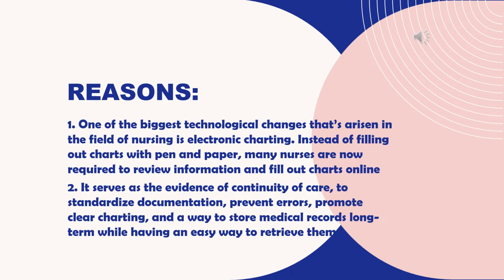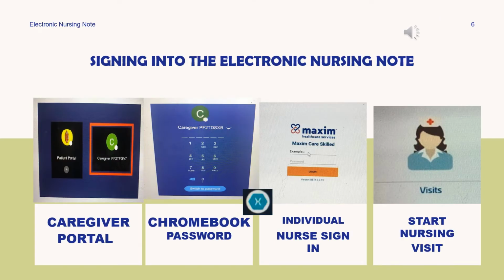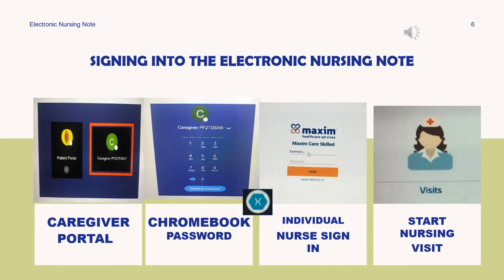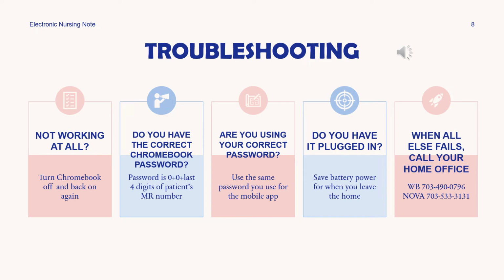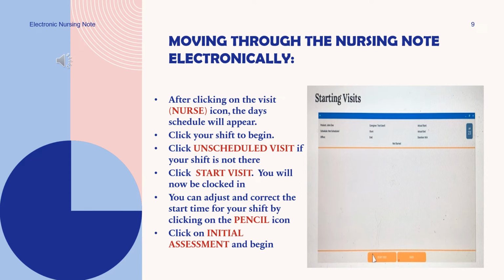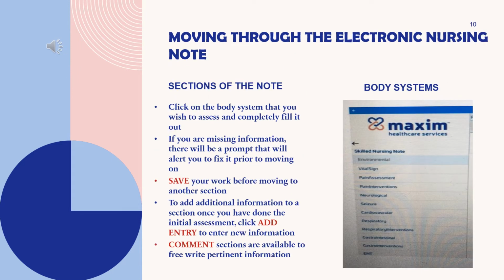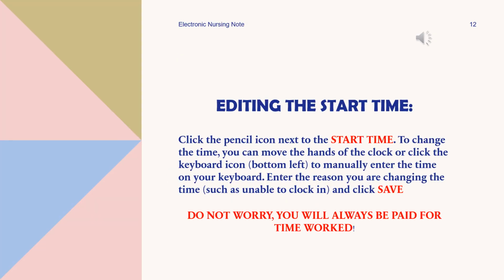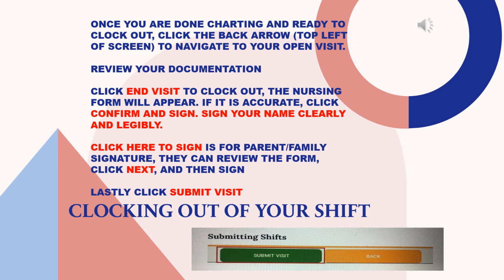FINAL VIDEO Guided Learning for Electronic charting of nursing notes